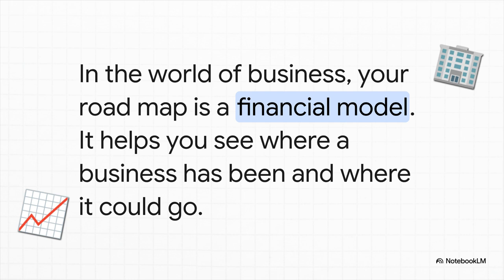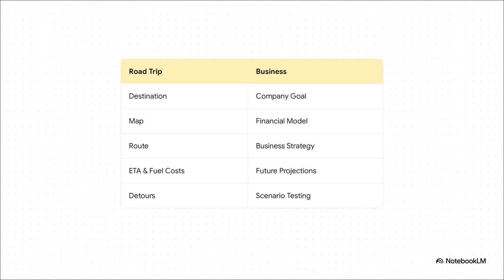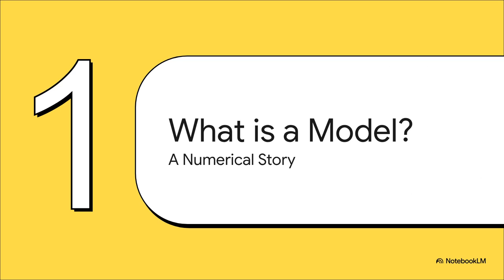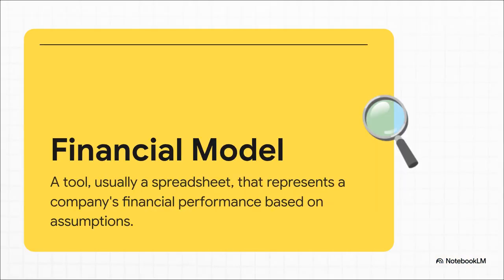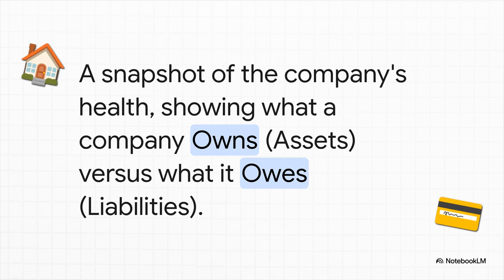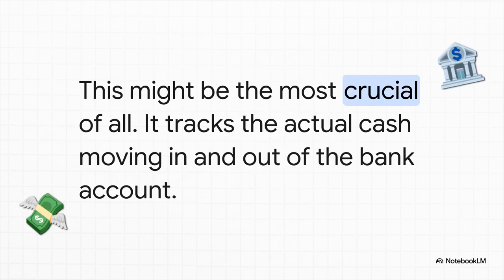What Is Financial Modelling? A Beginner's Guide (P1E1) | ModeLoop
What is financial modelling, and why does every finance team rely on it? A financial model is an Excel spreadsheet that turns a company's historical data and assumptions into a forecast of its future performance, so you can test decisions before you make them. This first ModeLoop lecture explains the idea in plain English, using a GPS analogy to show how a model gets you from where a business is today to where it could be.

• What a financial model is and what it is not
• How historical data and assumptions drive a forecast
• Scenario and what-if analysis explained simply
• Who builds financial models: analysts, investors, founders and managers
• How this series takes you from Excel basics to real deal models

ABOUT MODELOOP
Practical financial modelling in Excel from Samir Asadov, CFA: ranked top 3 financial modeller worldwide (FMWC), with 15 years in M&A, project finance and structured finance for offshore wind and renewables. Every lecture comes with a free written blog post and a podcast episode.